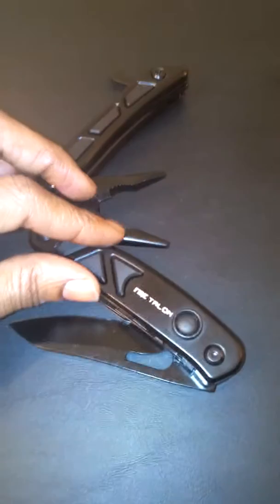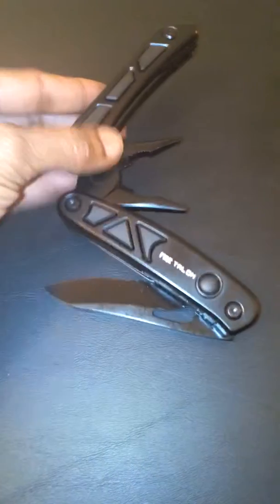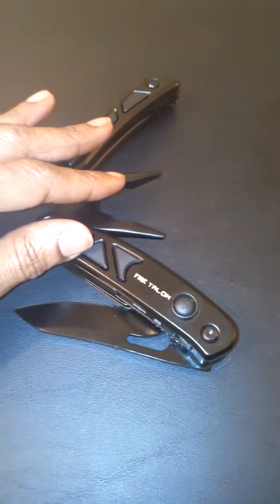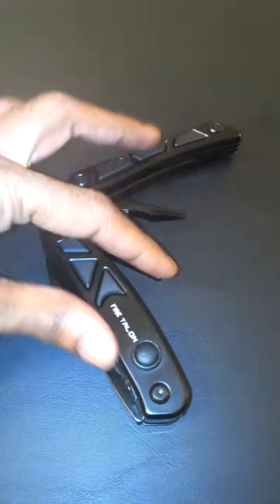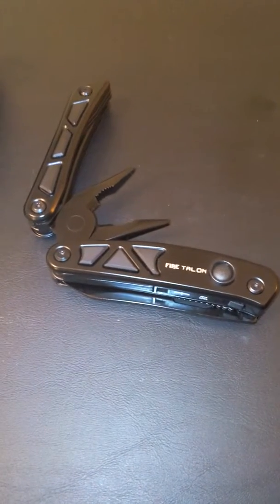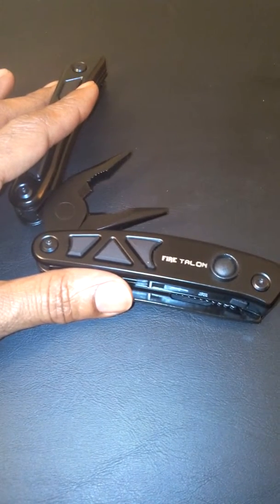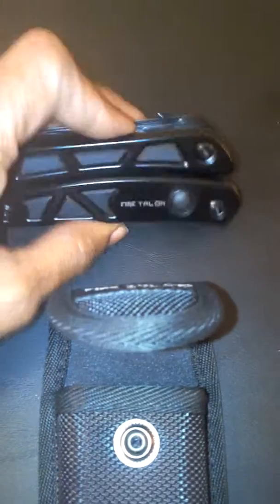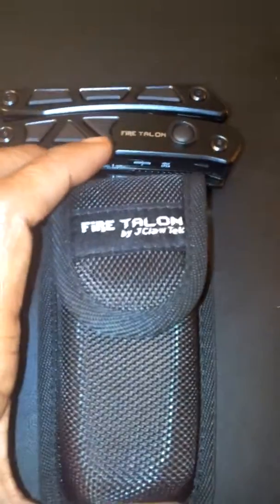JClaw Tek Fire Talon Multi-tool Pocket Knife with 2 Built-in LED Flashlights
You can check out more about JClaw Tek Fire Talon Premium Heavy Duty Multi-tool Pocket Knife with 2 Built-in LED Flashlights @